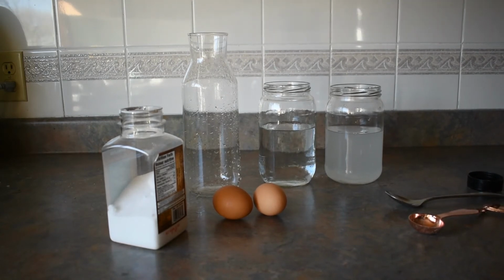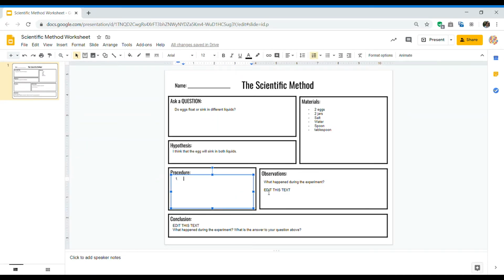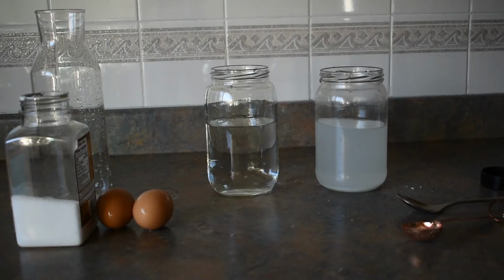Scientific Method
Steps to learn how to use the scientific method.